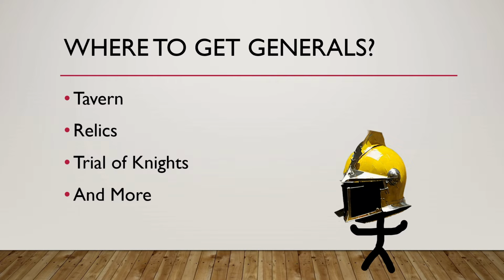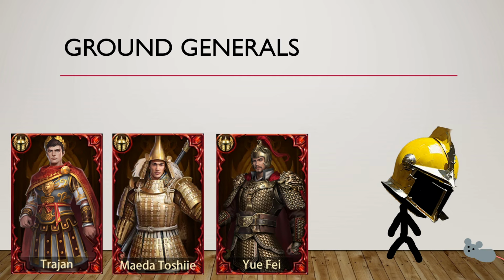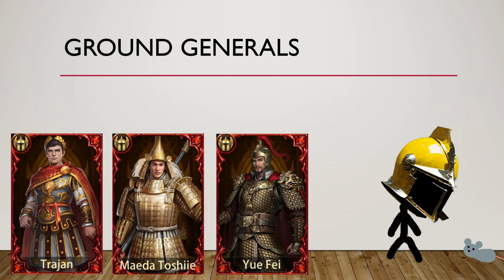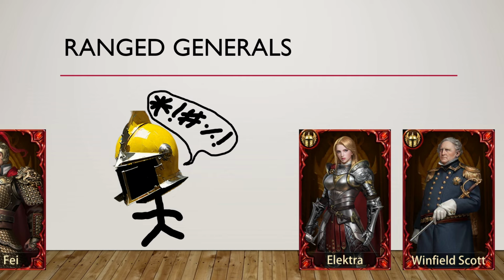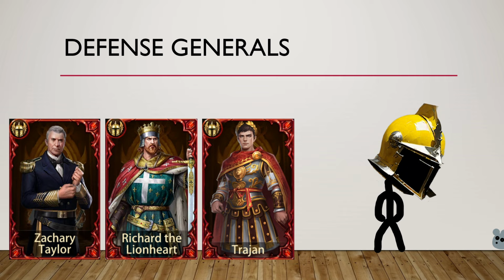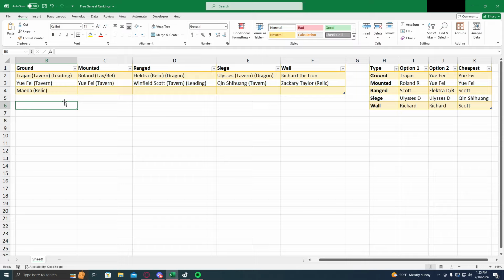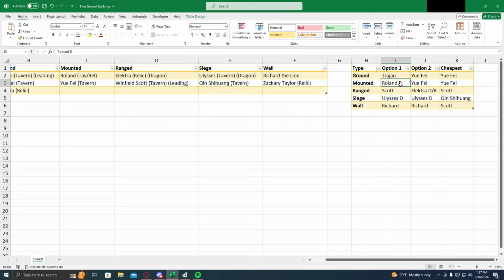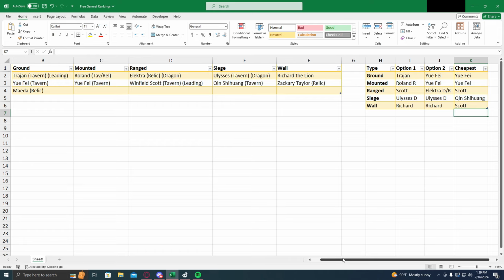Free to Play Guide to Generals in Evony 2024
00:00 - Introduction
01:30 - Things to Consider
05:13 - Ground Generals
06:22 - Mounted Generals
07:09 - Ranged Generals
08:13 - Siege Generals
09:12 - Defense Generals
12:11 - Review and Farming Combos
16:26 - Outro

Blackboard image in thumbnail: by pikisuperstar on Freepik